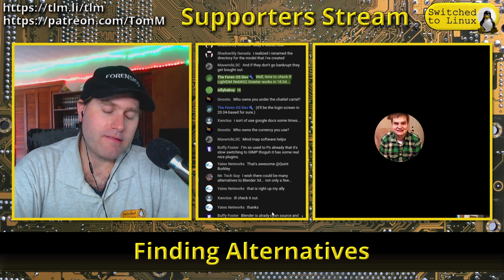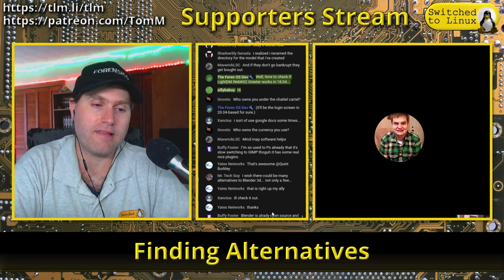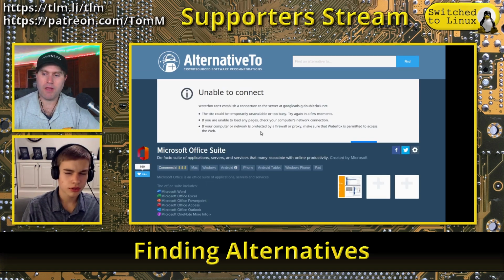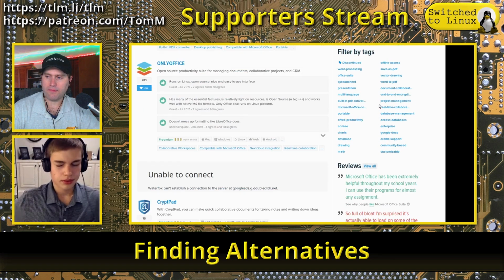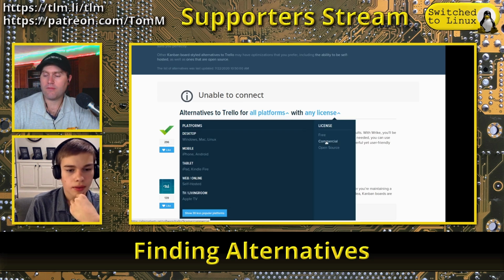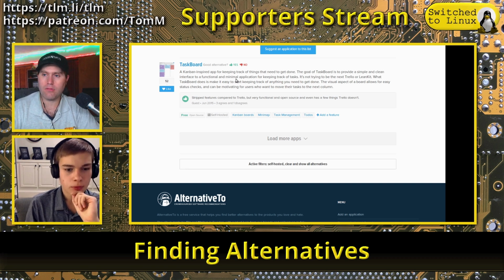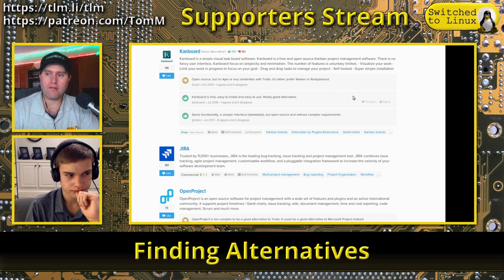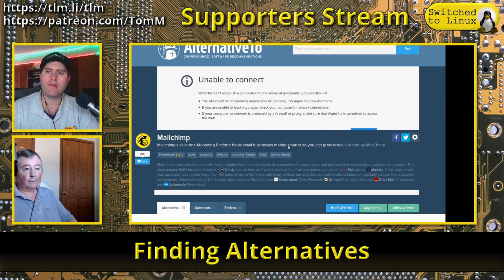Finding Alternatives: Choices in Software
Today on our Supporters Stream we will talk about alternatives. We could be talking about computer applications or website applications.

Support Switched to Linux!
🐸 Gab: @switchedtolinux
💡 Minds: @switchedtolinux